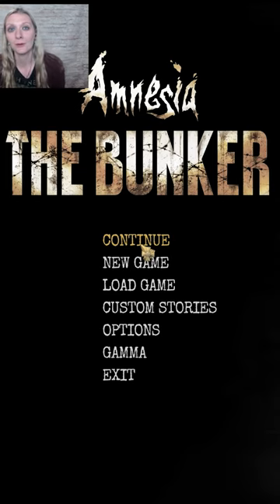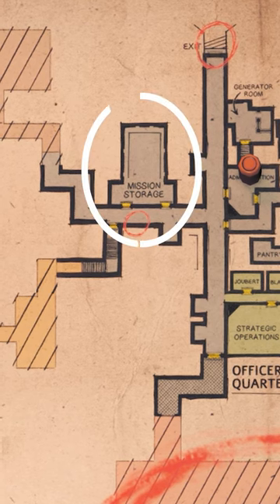Getting into the missionstorage in amnesiabunker